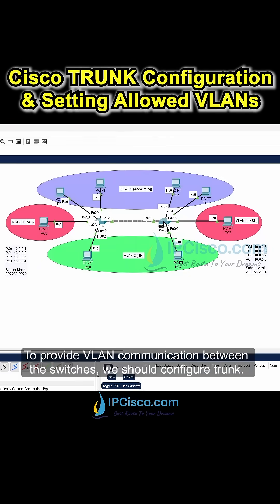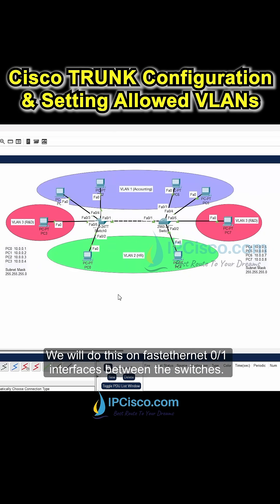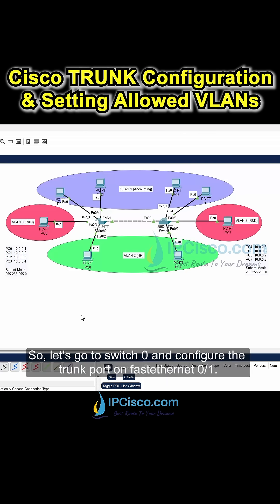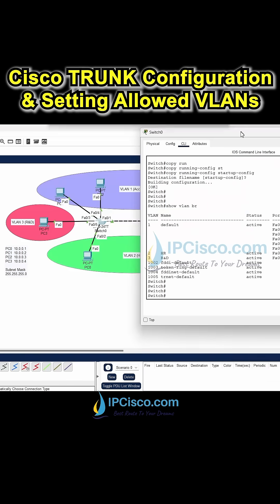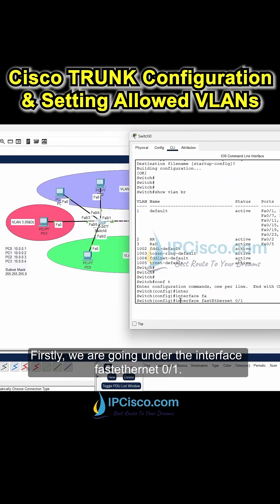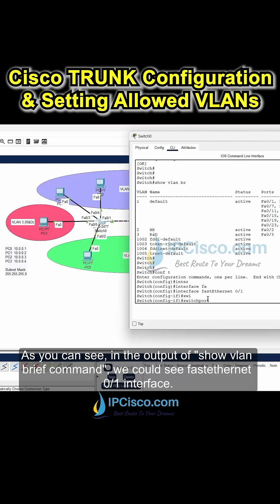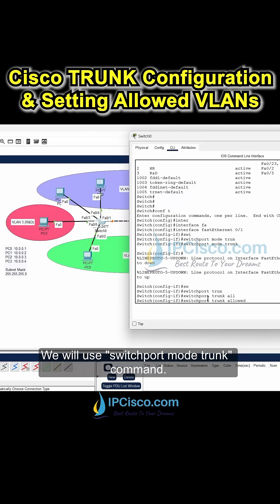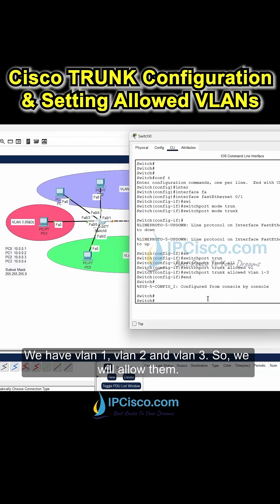VLAN Trunk Like A Pro!!!🔥🔥🔥